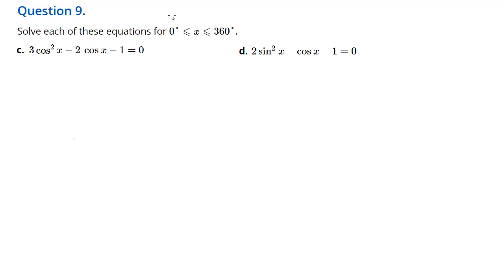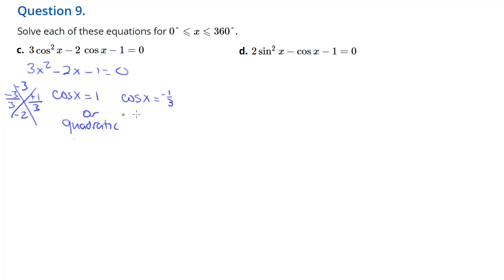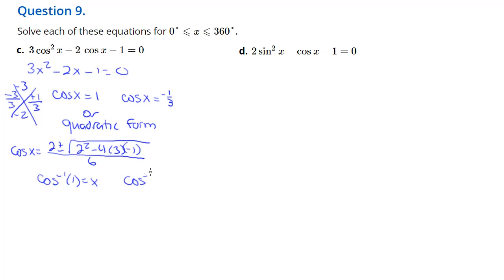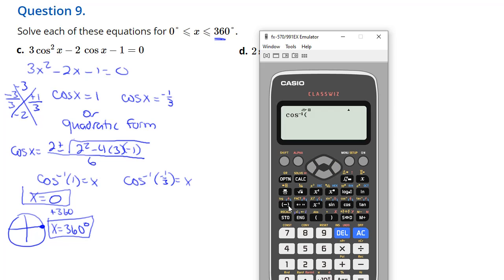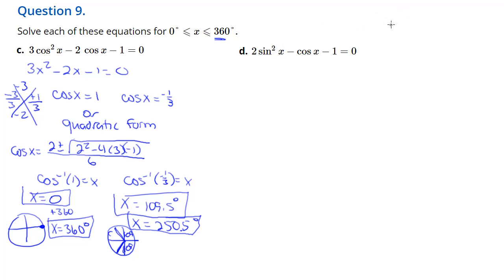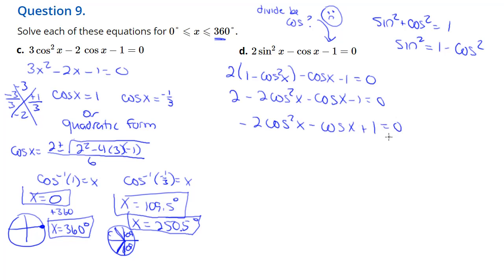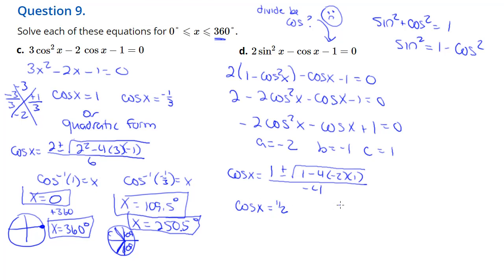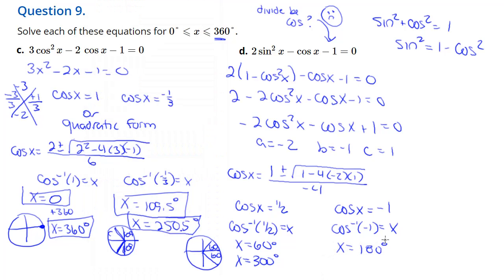PM2 P 145 #9 c & d